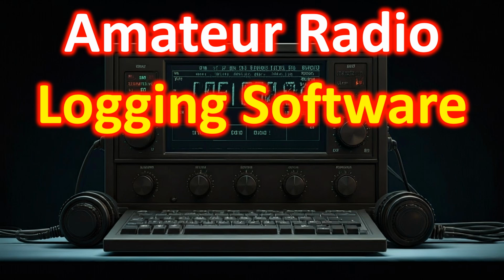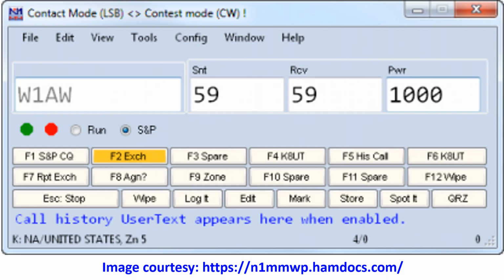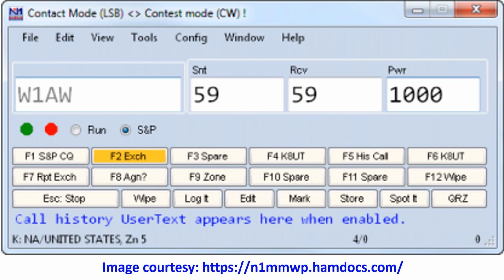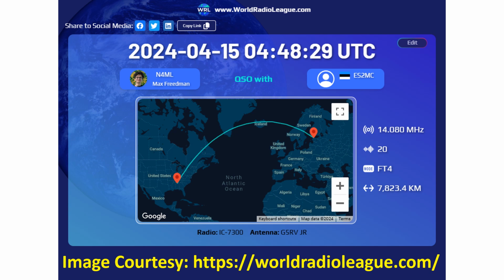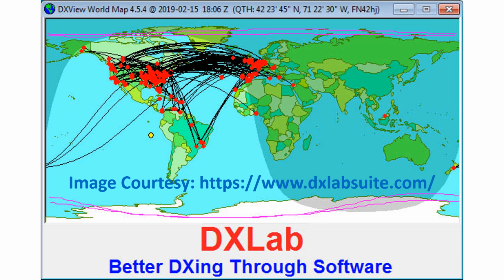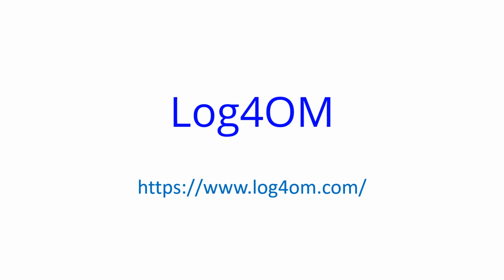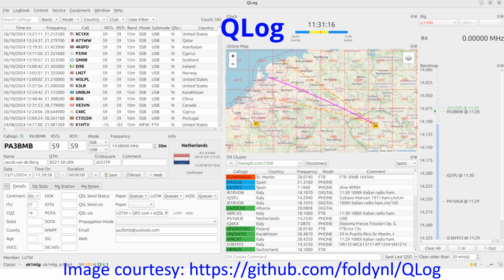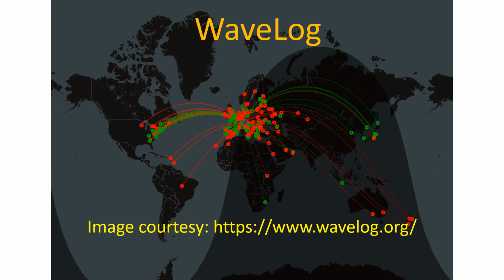Amateur Radio Logging Software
I had posted a query on X asking for the best amateur radio logging software, thinking that there may be only two or three out there. To my pleasant surprise there was a huge response from the global amateur radio fraternity, coming out with the large number of amateur radio logging software. It seems to be a never ending list, as more options of logging software are being posted by radio amateurs from all over the world in response to my initial post on X. Let me profusely thank all who have participated actively in the discussion on the thread. As the list is still growing, I am not listing individual participants here as I am sure that the list will become outdated soon!